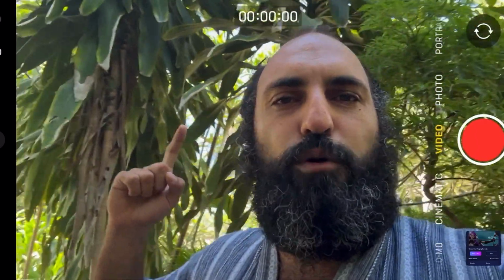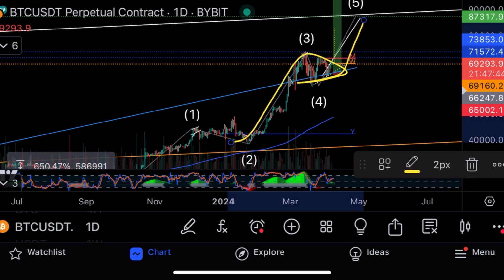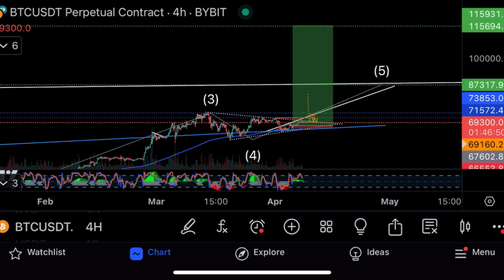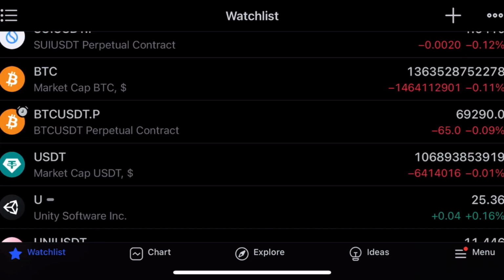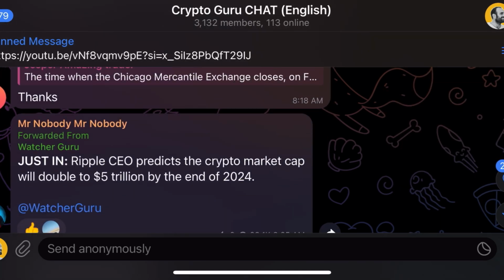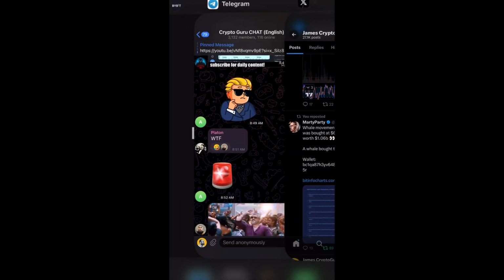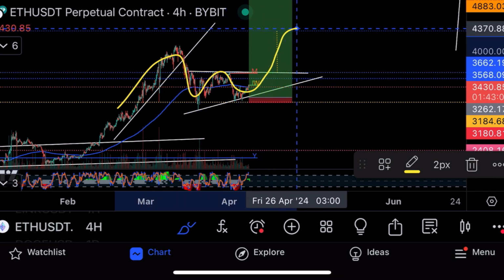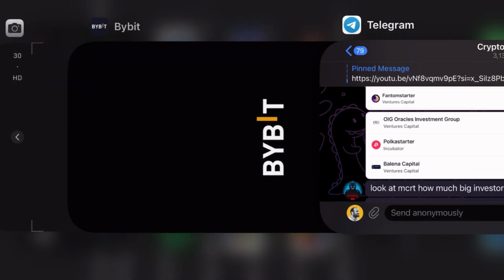BITCOIN TARGET $115,694 AFTER THE HALVING & DOGE!!!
I show my price targets for bitcoin, doge, and Ethereum in this video and technical analysis